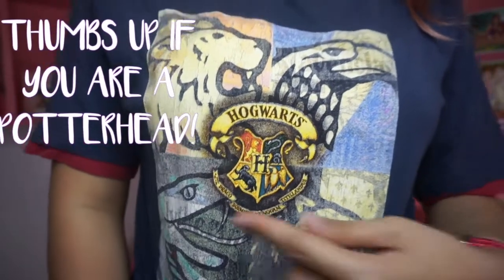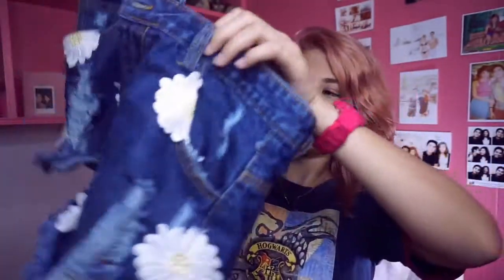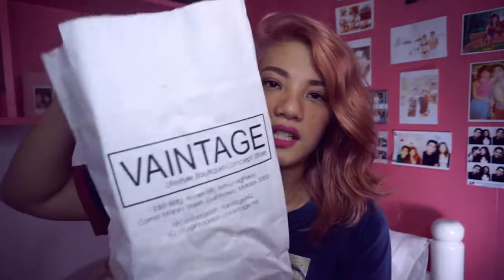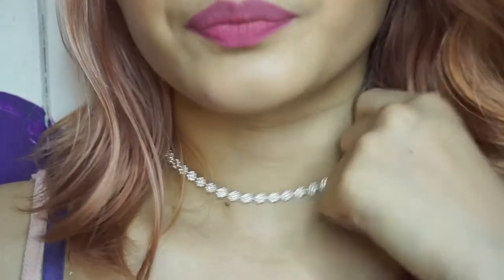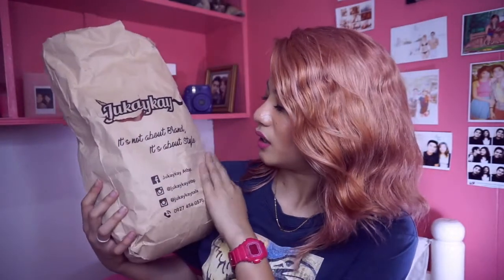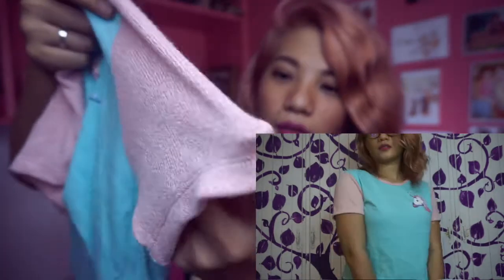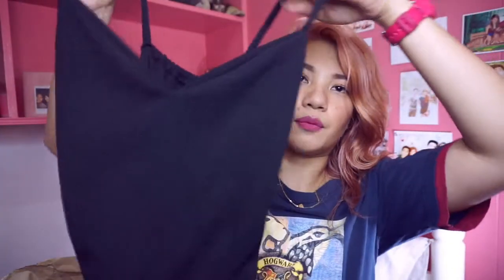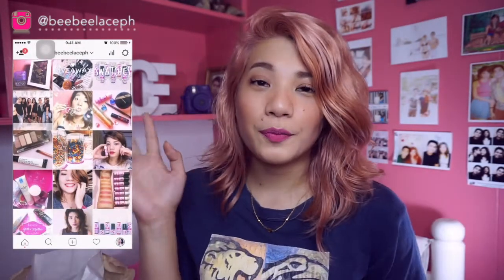🌸 Trendsetter's Bazaar HAUL AND TRY ON!!! | SHOPPING ULIT!!